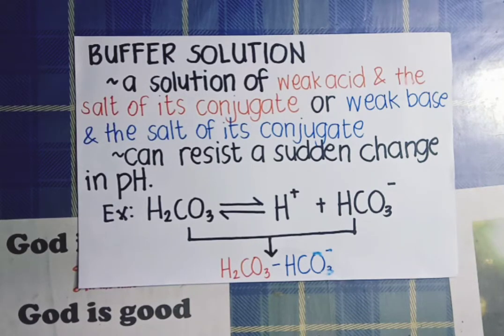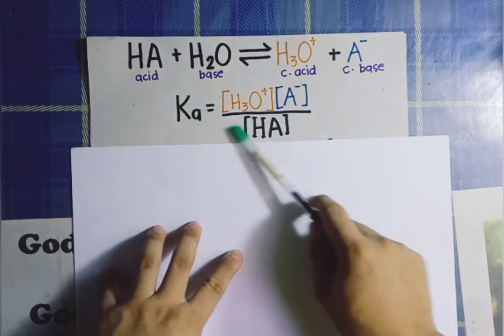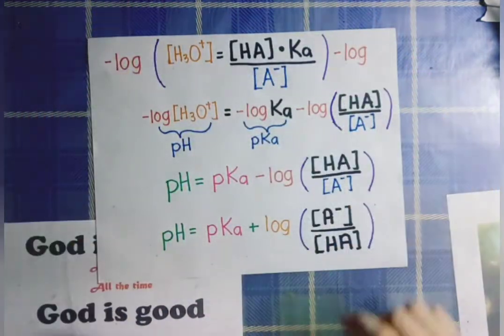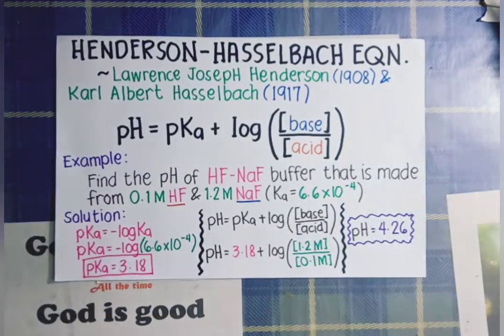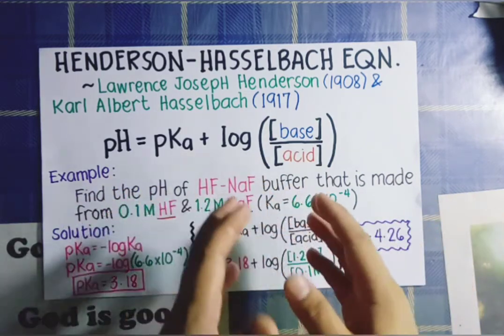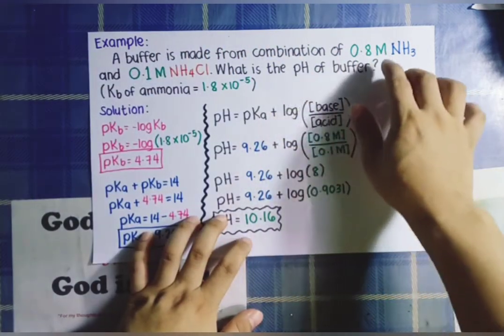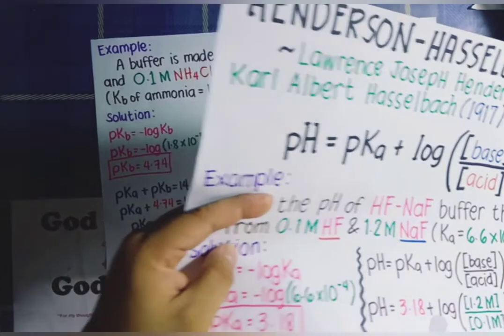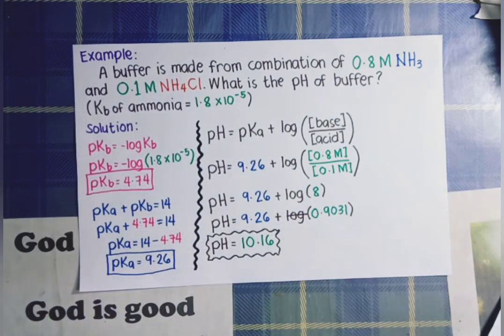CHEMISTRY : The Henderson-Hasselbach Equation (Part 2 of Buffer Solution)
Since this topic is related to Dissociation Constant for Acids (Ka), you may watch this video about Acid/Base Dissociation Constant Expression Thank you!